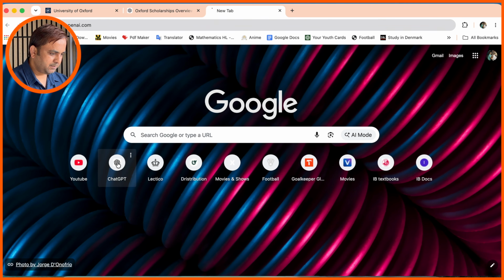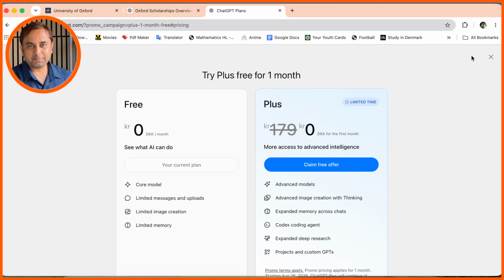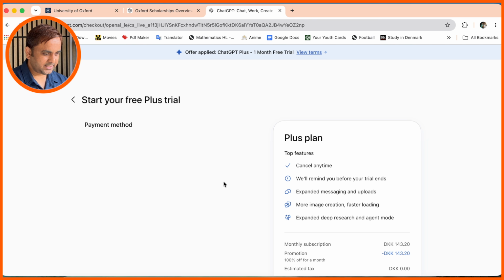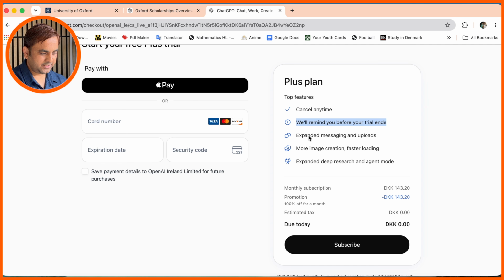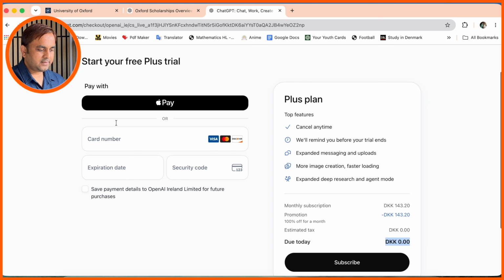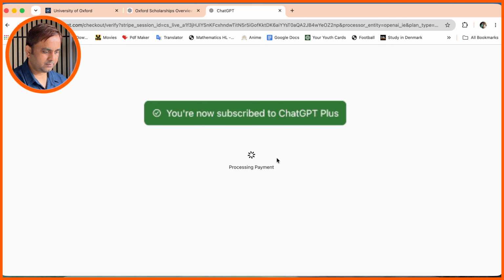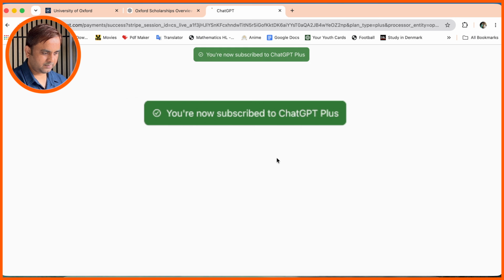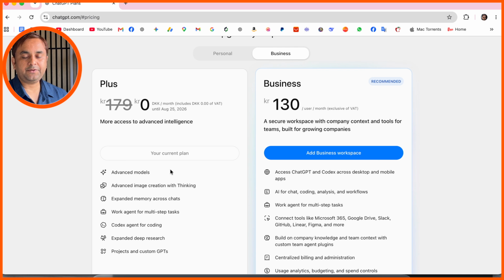How to Get ChatGPT Plus for FREE – Best Legal Methods Explained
In this video, I'll show you the best legal ways to access ChatGPT Plus, including official offers, educational programs, promotions, workplace access, and other legitimate methods that can help you save money.

Whether you're a student, developer, content creator, freelancer, or AI enthusiast, these proven methods can help you enjoy premium AI features without paying for a monthly subscription.

In This Video:
✅ How to get ChatGPT Plus for free legally
✅ Official promotions and partner offers
✅ Student and education opportunities
✅ Employer and organization access
✅ Tips to maximize ChatGPT without paying
If you're looking for the best AI tools, ChatGPT tips, productivity hacks, or ways to use premium AI features for free, this guide is for you.

how to get ChatGPT Plus for free
ChatGPT Plus free
free ChatGPT Plus
ChatGPT Plus legal methods
ChatGPT Plus student offer
ChatGPT premium free
best ChatGPT tips
ChatGPT Plus benefits
OpenAI ChatGPT Plus